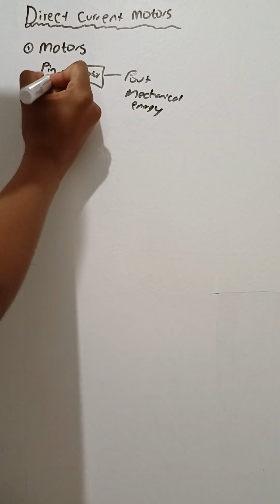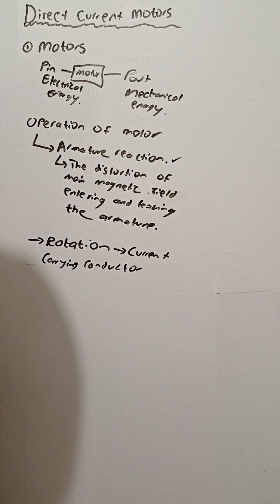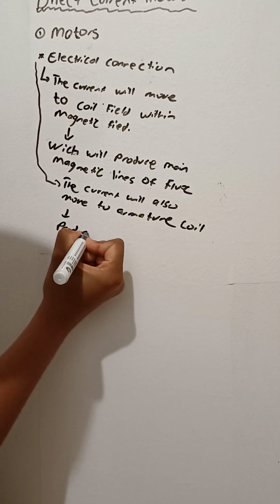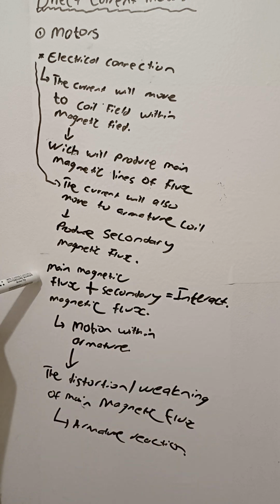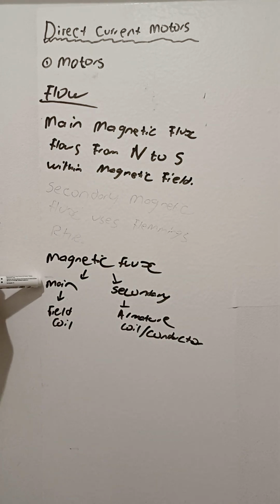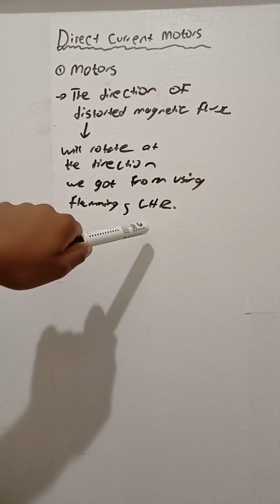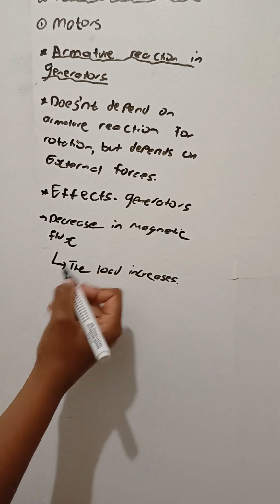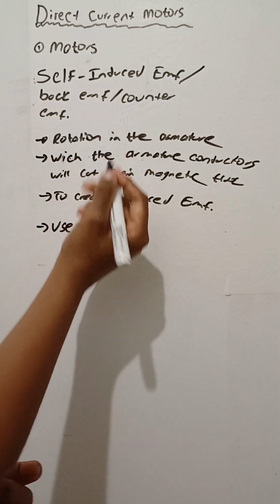N3 DIRECT CURRENT MOTOR LESSON 1